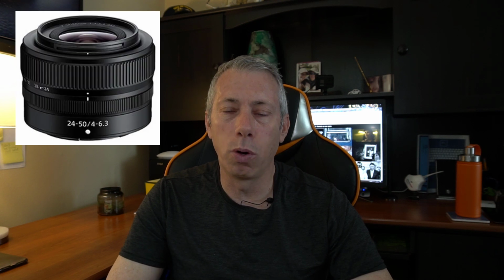Nikon Z6S & Z7S News Roundup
In this video we go over all the latest information concerning the upcoming announcement of the new Nikon Z6S & Z7S mirrorless cameras.

Nikon 24-50 mm Z:
See it at Amazon